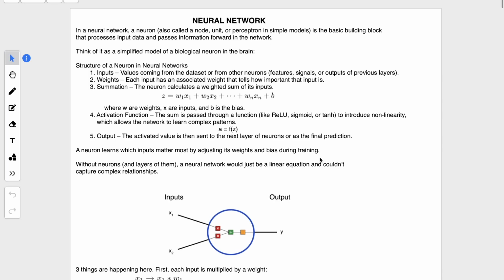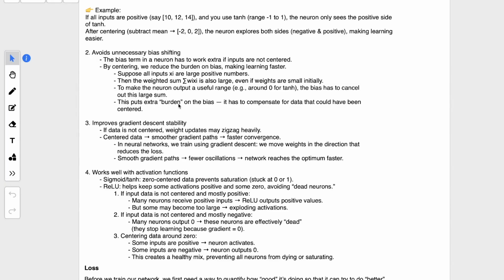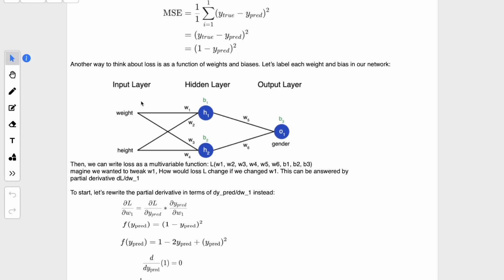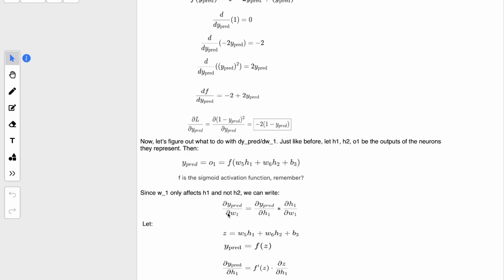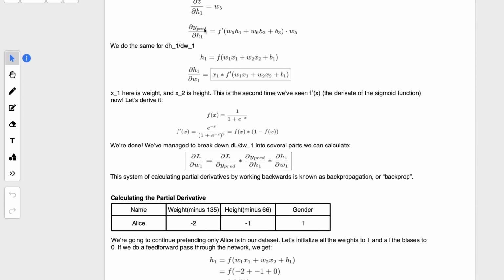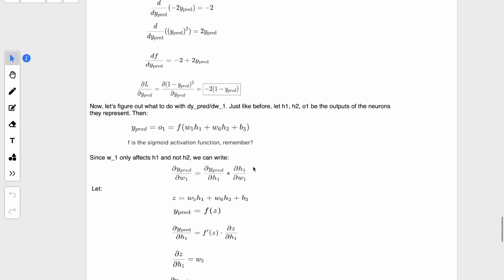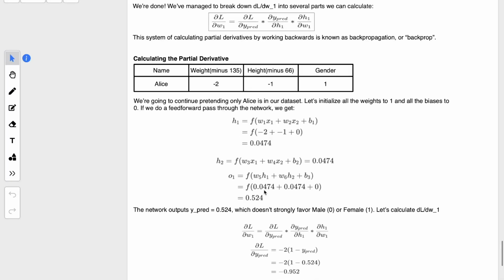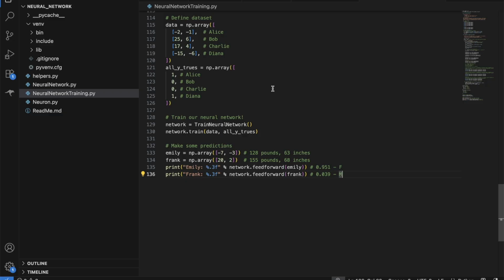Backpropagation Demystified | Step-by-Step Neural Network Training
In this video, we’ll break down backpropagation, the core algorithm behind how neural networks learn. Starting from forward propagation to error calculation and then the step-by-step weight updates using gradients, you’ll understand exactly how training works. Whether you’re new to AI or brushing up on fundamentals, this tutorial will give you a clear and intuitive explanation of backpropagation with examples.

By the end, you’ll know:
What backpropagation is and why it’s essential
How neural networks calculate errors
How gradients and the chain rule adjust weights
How training improves accuracy over time

This video is perfect for students, beginners in machine learning, and anyone curious about the math that powers deep learning.